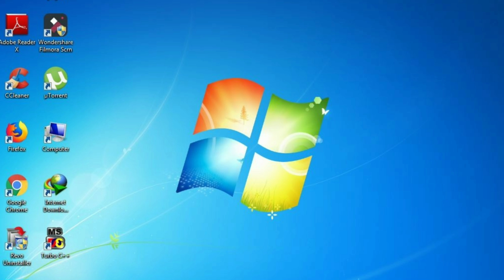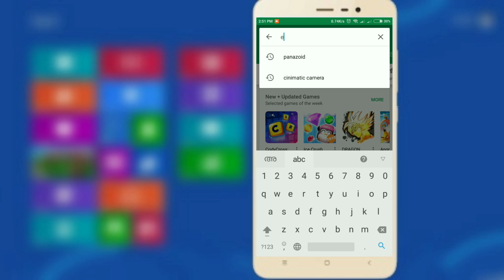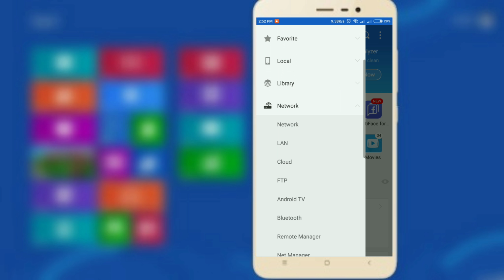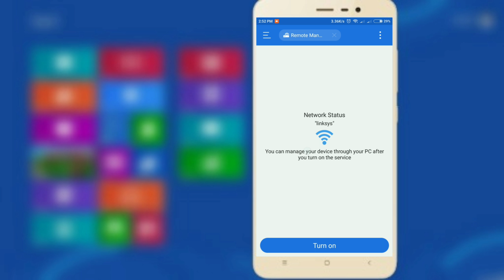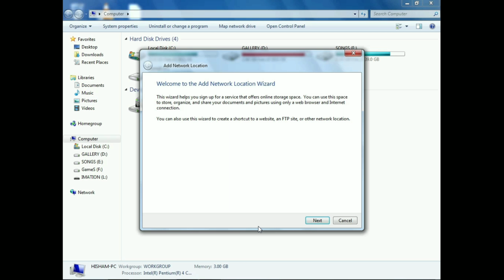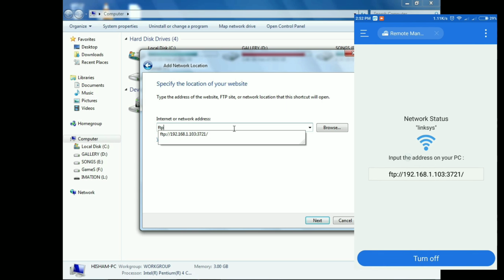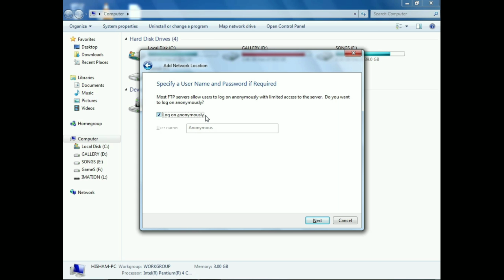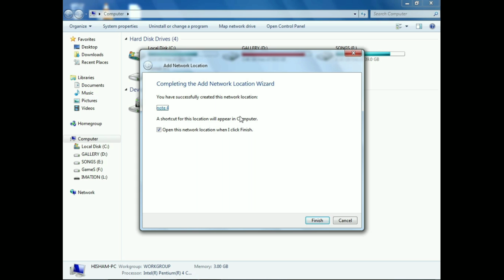Sent and receive files without interner or cables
Access your phone wireless using this simple trick. You can copy, paste, edit, view live phone storage.enjoy...